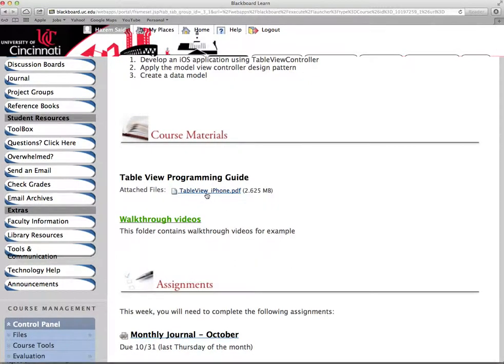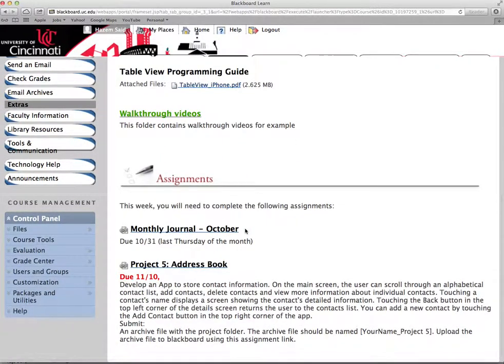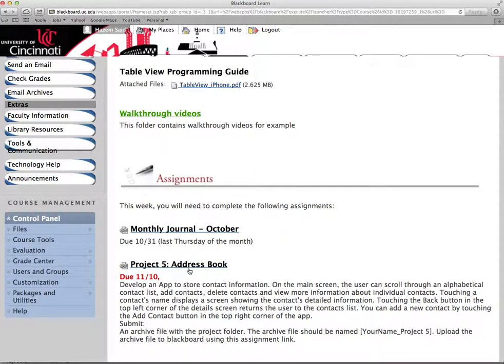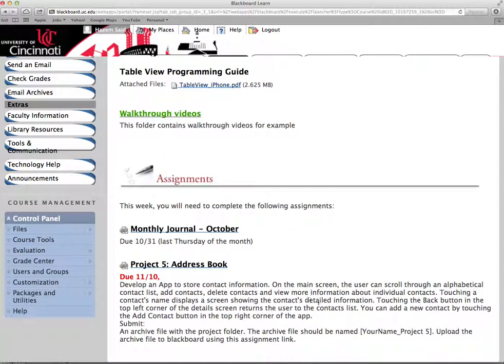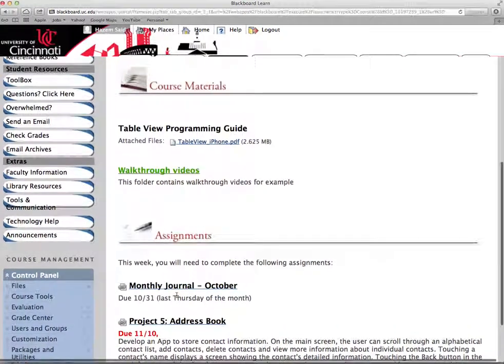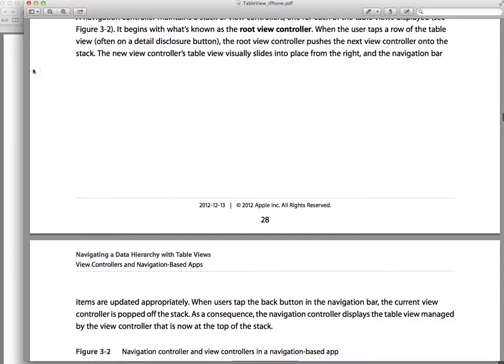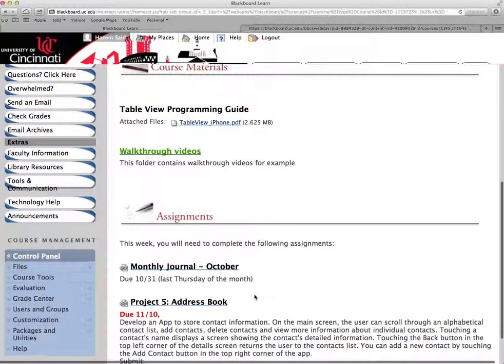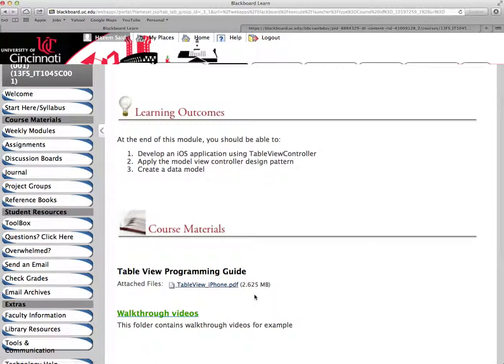IT1045C Module5 Overview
Overview of module 5, introduction to the table view controller